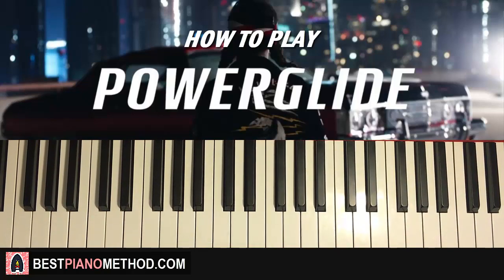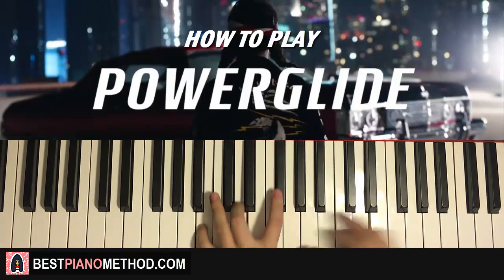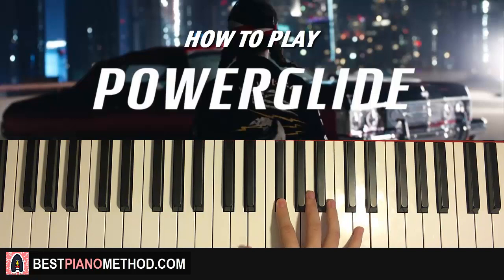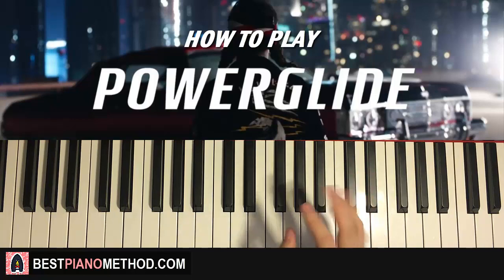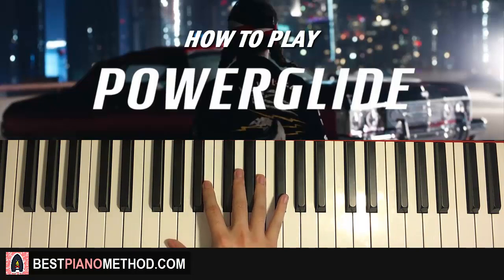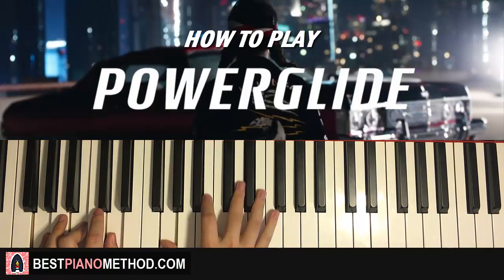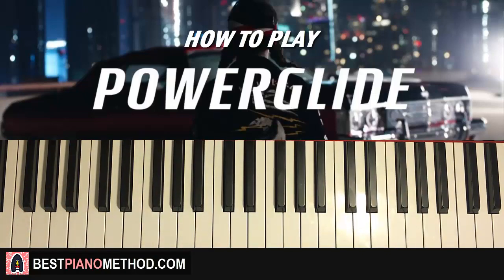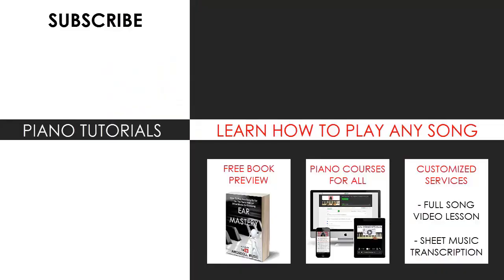HOW TO PLAY - Rae Sremmurd - Powerglide (Piano Tutorial Lesson)